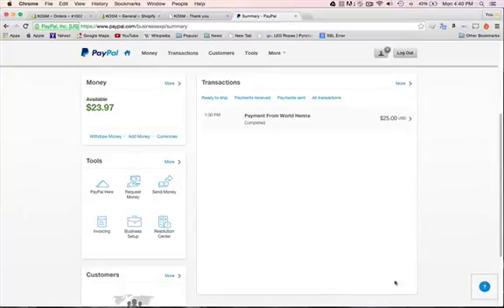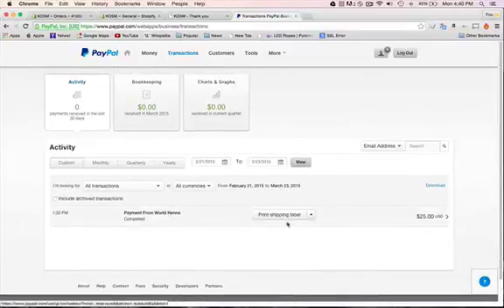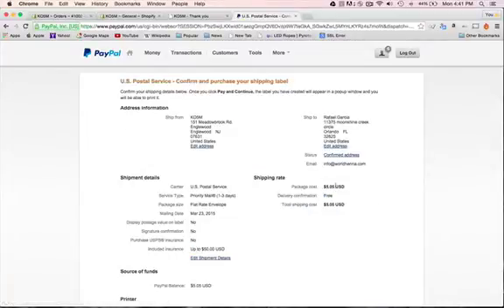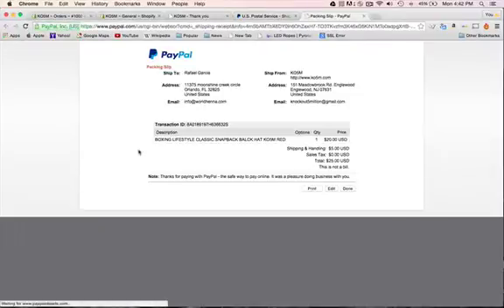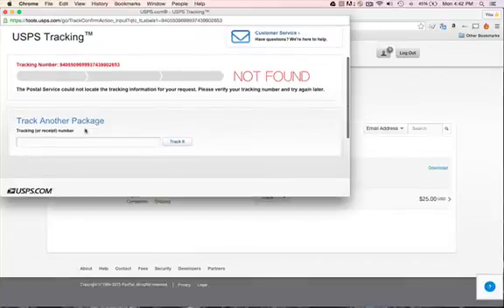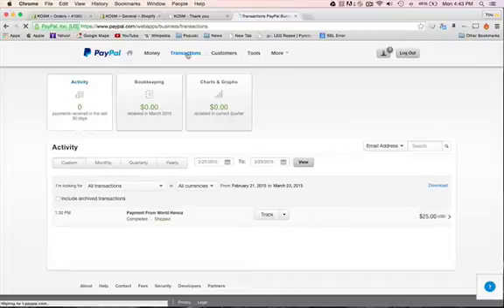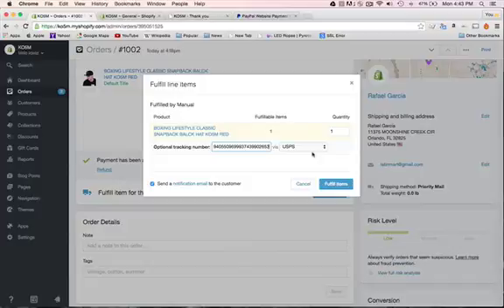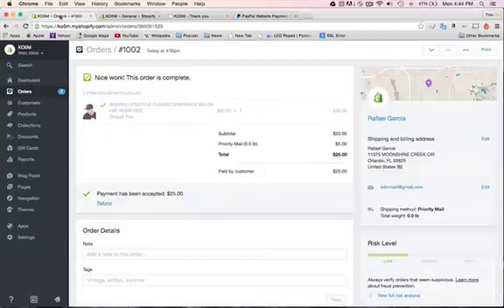How to process order on paypal and shopify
How to process order on paypal and shopify, how to fulfill and order that has been paid with paypal on shopify.